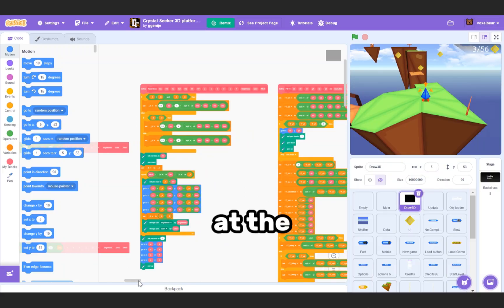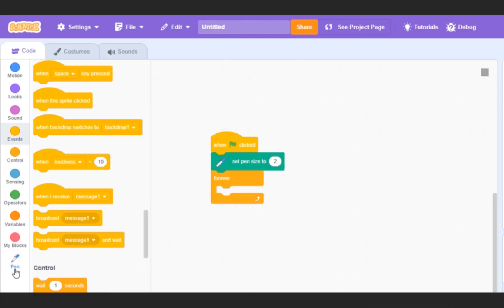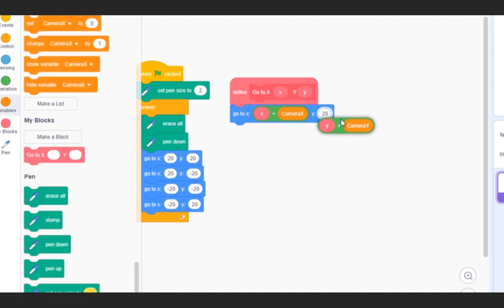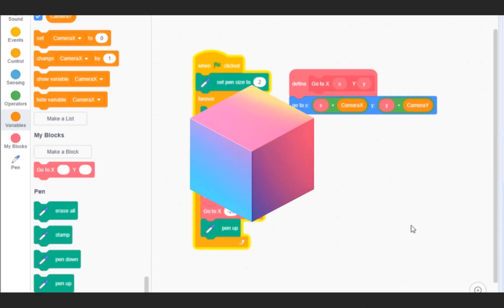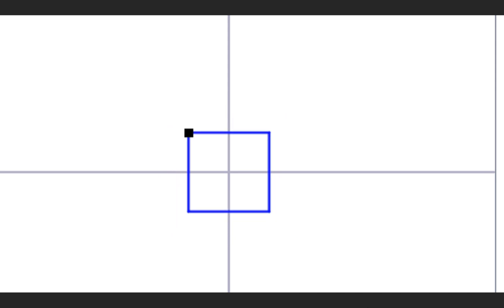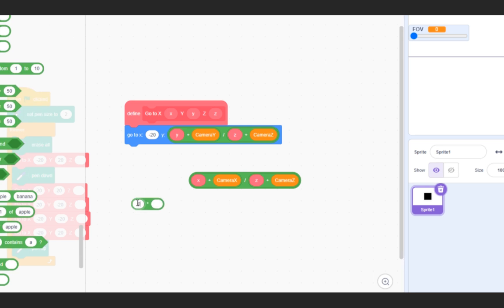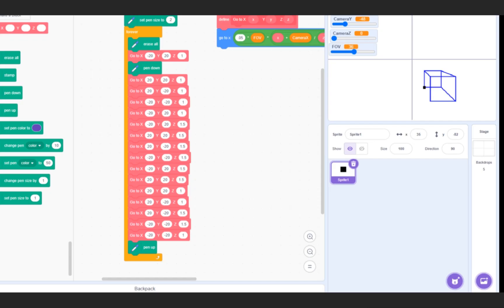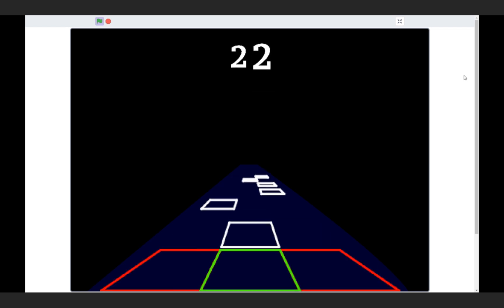3D in Scratch is easy, actually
You will finally understand how 3D works on Scratch as we make a simple yet versatile 3D Engine.